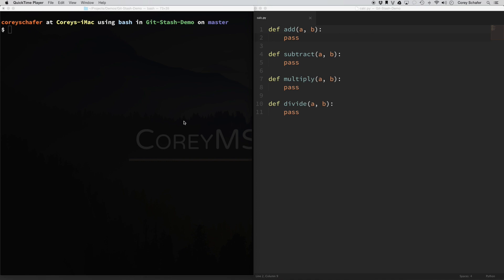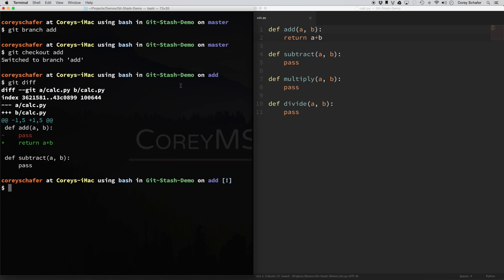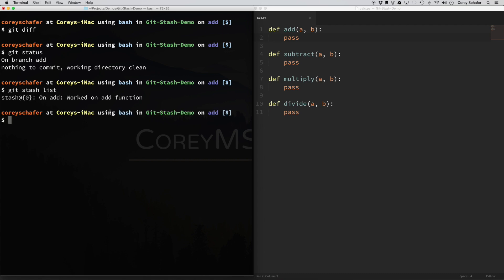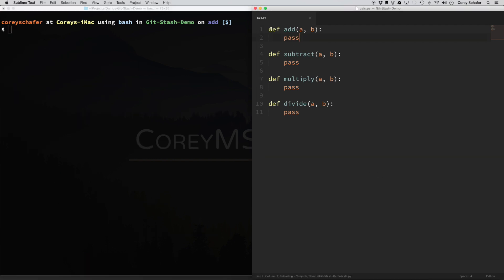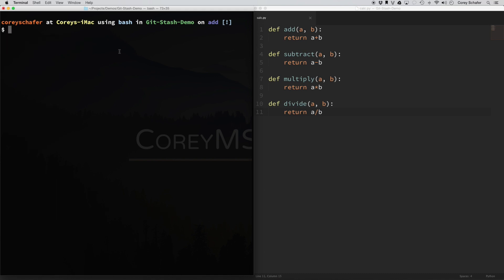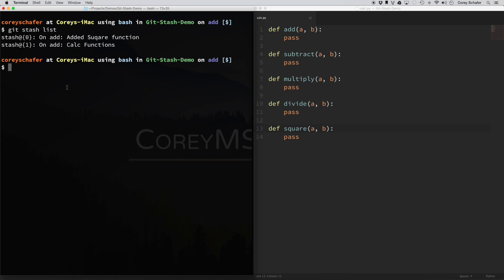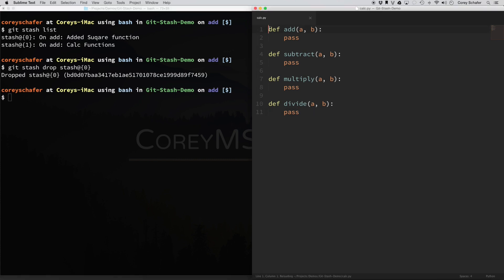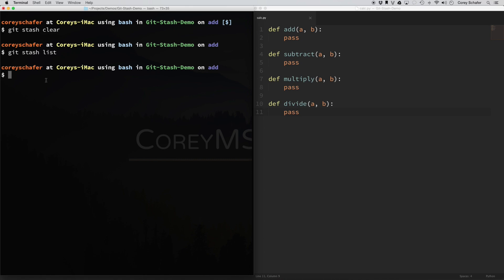Git Tutorial: Using the Stash Command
In this video, we will take a look at the git stash command. Git stash is extremely useful when you have some changes that you want to save but aren't ready to make a commit.

There are many different scenarios where knowing how to use stash properly will make your life with git much easier.

✅ Equipment I Use and Books I Recommend: